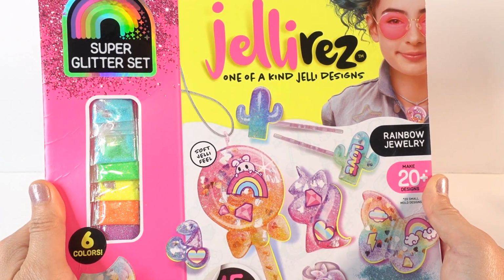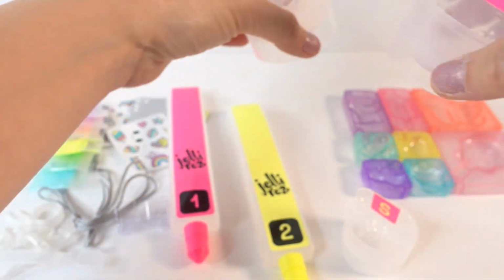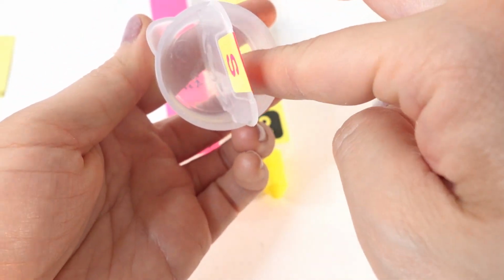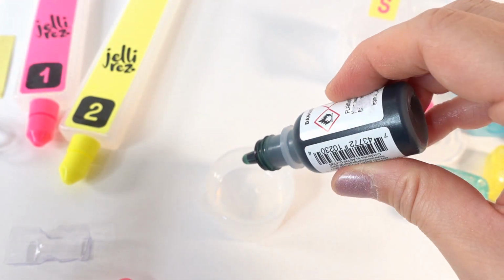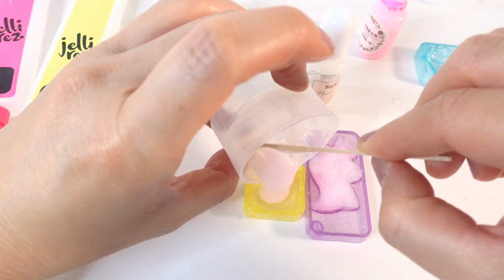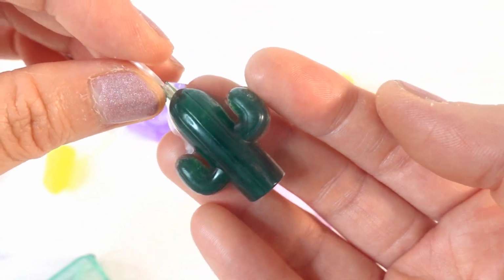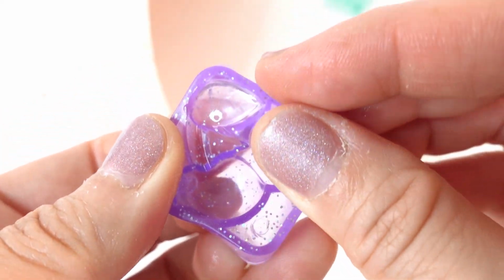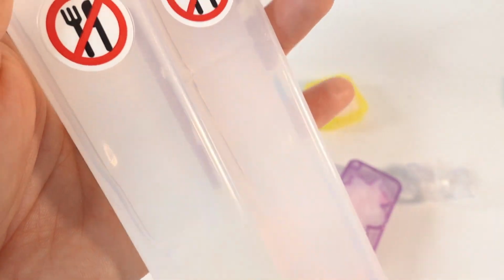Resin Crafting for Kids? Jelli Rez Review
Jelly Rez is a good alternative for kids to do resin-like crafting without the safety concerns of epoxy resin. Jelly Rez uses a 2 part solution just like epoxy but cures in 15 minutes without UV light. Like epoxy resin, you can mix in glitter, stickers, and even a tiny bit of ink. The final product is not hard like resin but more like firm rubber.

- 3M Reusable Respirator
Commonly Used Supplies
- Pro Marine Epoxy Resin (higher heat resistance)
- Art 'N Glow Epoxy Resin
- UV Resin
- Heat Gun
- Composimold (reusable mold)
- Smooth-On Liquid Rubber OOMOO 30
- Silicone Stir Sticks Blue
- Silicone mixing cups

- Coaster Molds
- Crystal Gem Mold
- 3-Cavity Round Mold
- 6 Inch Round Silicone mold

- Shaker Mold
- Maze silicone mold
- Animal Butt shaker mold
- Shaker Film

- Mica Powder
- T-Rex Alcohol Ink
- Jacquard Alcohol Ink
- Tim Holdtz Ranger Alcohol Ink
- Brea Reese Alcohol Ink
- Krylon leafing pen